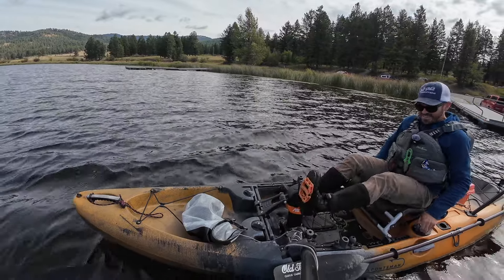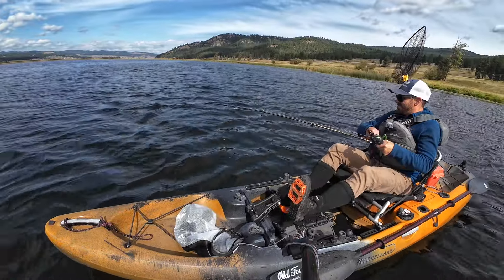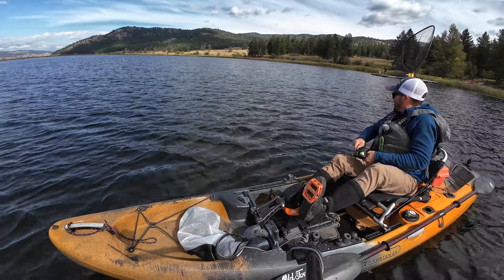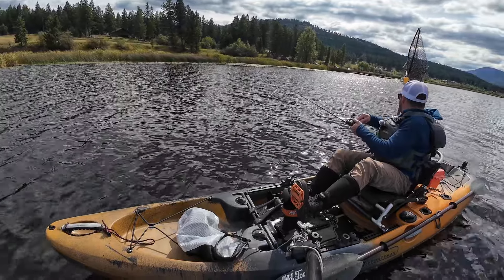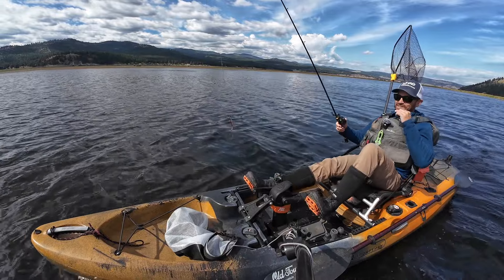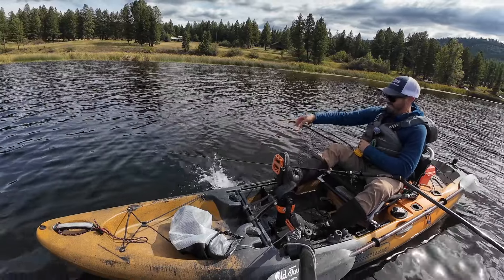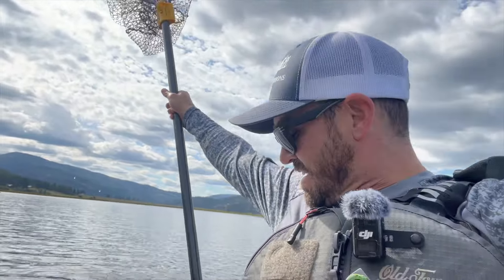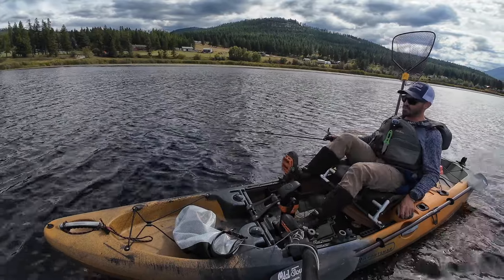Trolling Spoons for Pike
I was visiting Kalispell, Montana for the weekend and having lousy luck at finding any trout on the Flathead Rivers I was fishing so I decided to spend a few hours chasing pike from my kayak at nearby Smith Lake. They wouldn't hit anything cast and retrieve but were keen to take spoons on the troll.